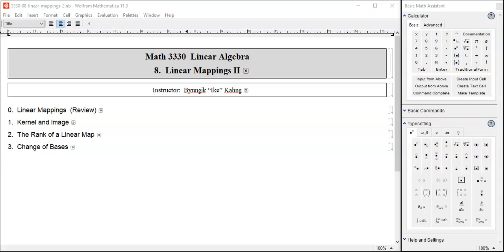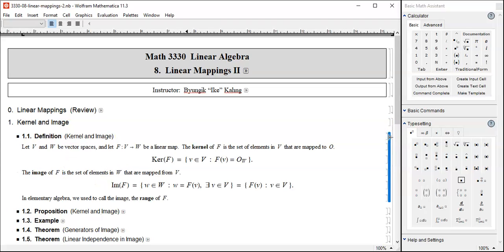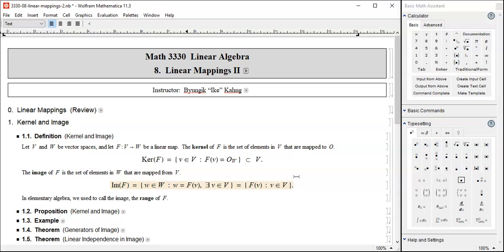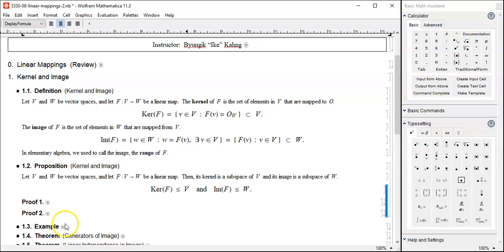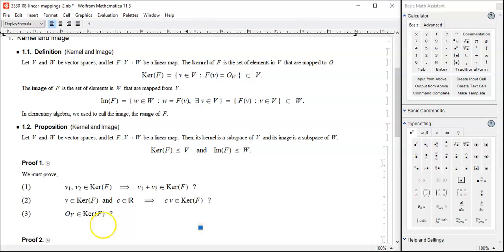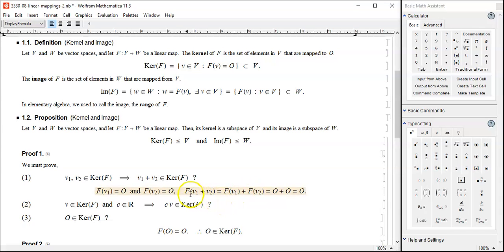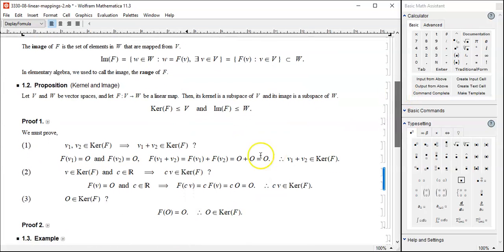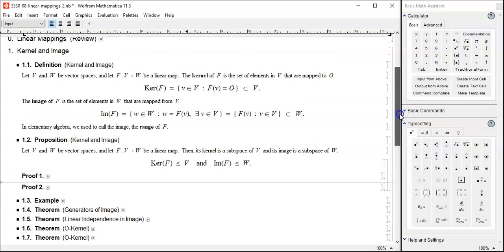3330 08 LInear Maps 2